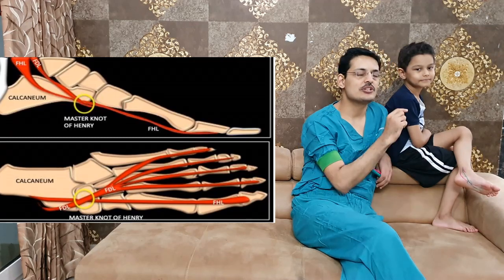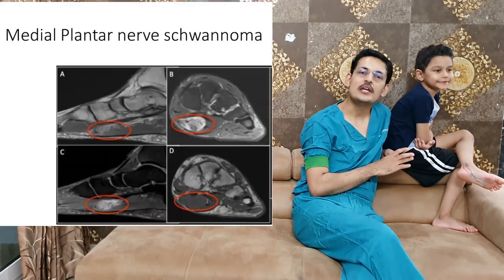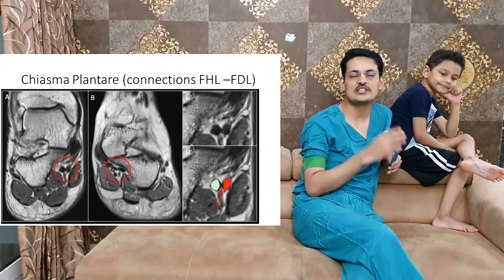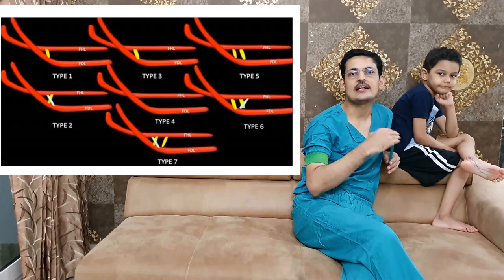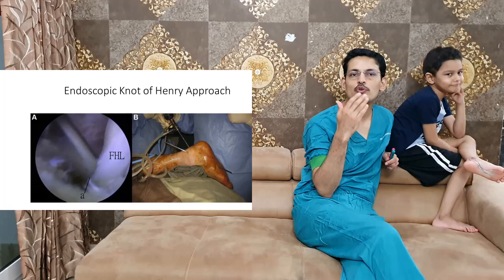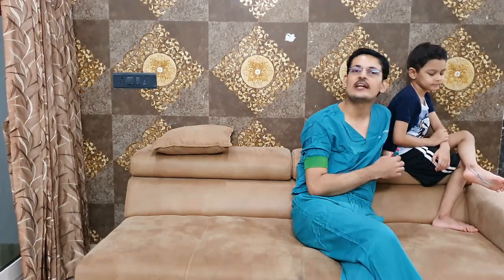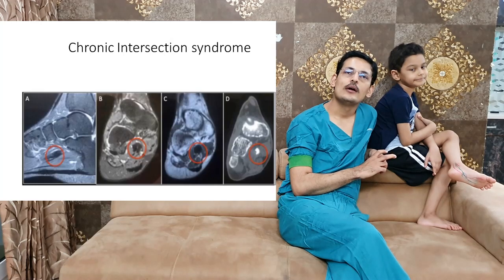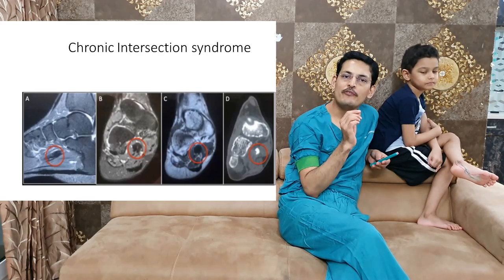Master Knot of Henry(surgical and radiological significance).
Talk is inspired by A phenomenal paper from Dr Rajesh Botchu, Consultant MSK radiologist Royal Orthopedic Hospital , Birmingham, UK.
Image Courtesy From article "Master knot of Henry revisited- A radiologists perspective
Poster No.: C-2671 Congress: ECR 2019, Type: Educational Exhibit
Authors: R. Rajakulasingam, J. Murphy, S. L. James, R. Botchu. EPOS , European Society of Radiology.

Master knot of henry is a structure of academic significance. It is present in midfoot and it is the anatomic crossing of FHL and FDL. Generally one fibrous slip connects FHL and FDL distal to their crossing point. These connecting fibres are collectively termed 'chiasma tendinum plantare,' and was first described  by A.K. Henry in 1940.The exact location of tendon tears in relation to these anatomic cross over slips at the knot of Henry are crucial for surgical planning. If the FHL tendon is cut proximal to the knot of Henry there will be limited symptoms due to the combined action with FDL at the crossover. There will be no reduction of plantar flexion which should be satisfactory for the patient. Harvesting the tendon at this site proximal to the knot of Henry would therefore be considered safe. However, a ruptured tendon distal to the knot of Henry would result in a complete deficiency of plantar flexion. Hence, repair should be considered.